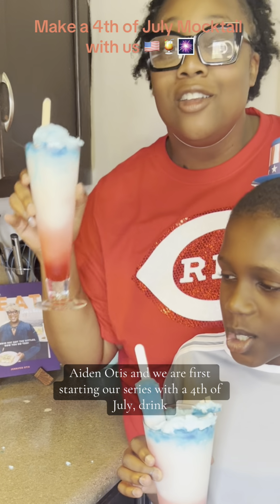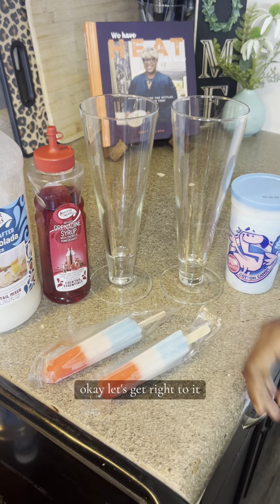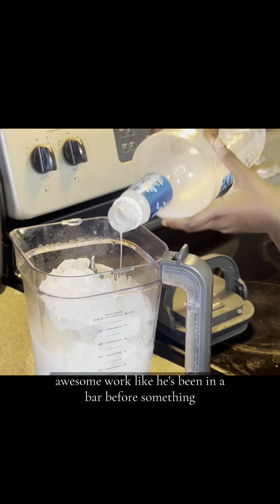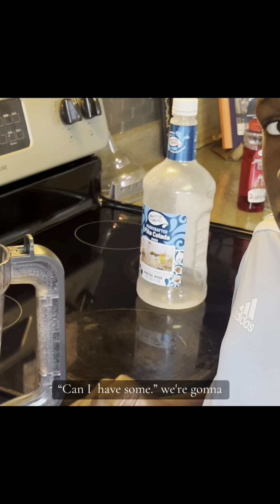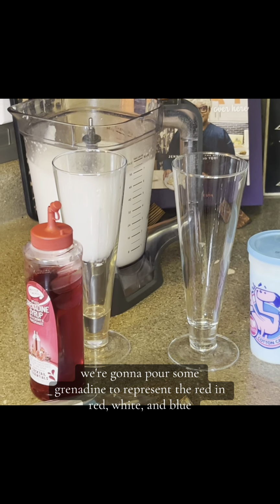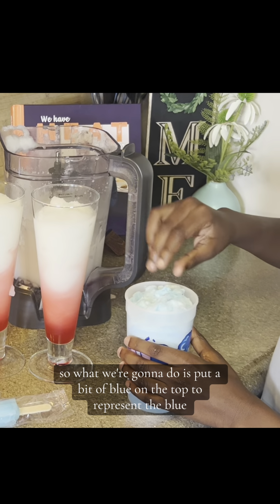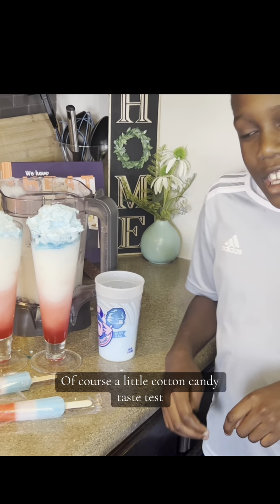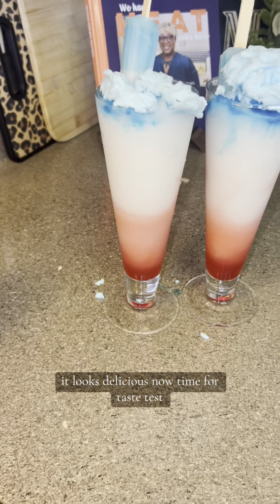4th of July Mocktail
CHEERS to our new Mocktail series! 🍹
Kicking it off with this delicious, refreshing Red, White & Blue Piña Colada. Just in time to celebrate the 4th of July! 🇺🇸🎇